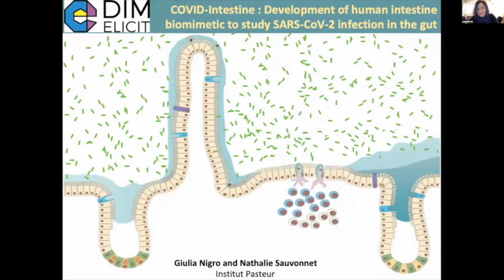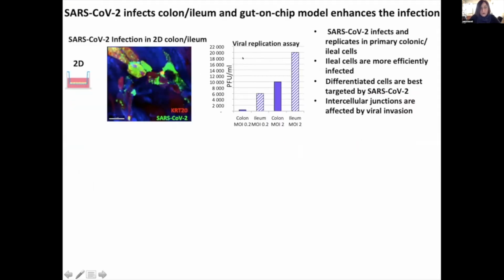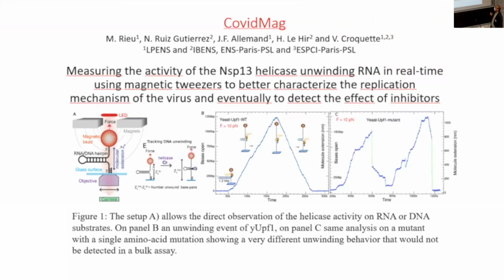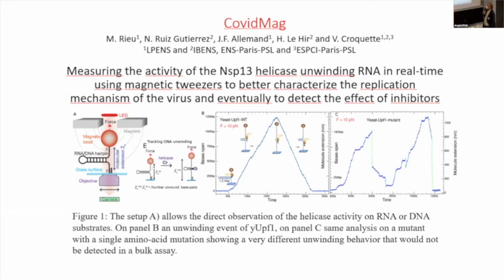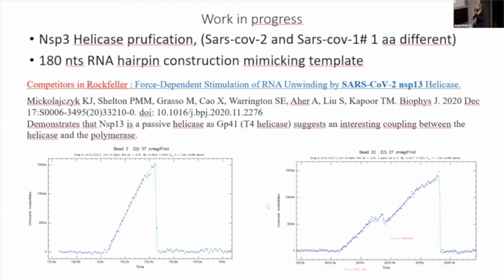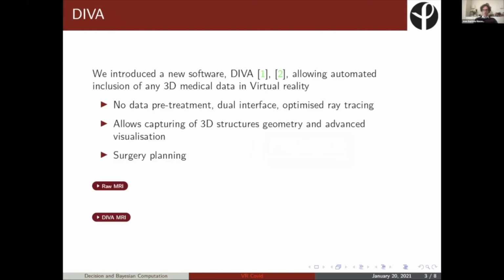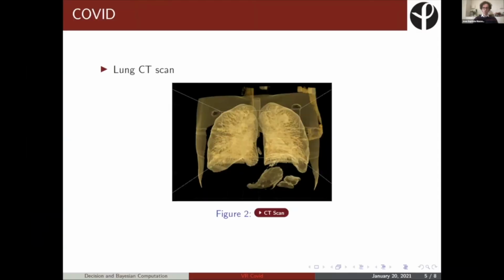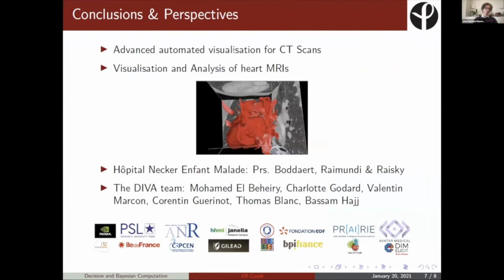Etudier l'infection au SARS-CoV-2 grâce à des technologies innovantes | Colloque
Study the SARS-CoV-2 infection thanks to innovative technologies : organs-on-chips, single molecule analysis and image analysis | Colloquium Fight SARS-CoV-2

Lors du colloque DIM ELICIT "Technologies innovantes pour combattre le SARS-CoV-2" , Nathalie Sauvonnet (Institut Pasteur), Vincent Croquette (ENS) et Jean-Baptiste Masson (Institut Pasteur) ont présenté leurs récents projets de recherche financés par le DIM ELICIT dans le cadre de l'appel spécial SARS-CoV-2.

Voici quelques extraits de leurs présentations !

Le DIM ELICIT, c’est le Domaine d’Intérêt Majeur pour la recherche en technologies innovantes pour les Sciences de la Vie en Ile-de-France.
 Son objectif est de financer des projets à fort potentiel d’innovation en biologie en réunissant des biologistes et des technologues provenant de trois communautés scientifiques différentes :
- La microfluidique
- La biophotonique
- Et l’analyse d’images

Le réseau du DIM ELICIT, c’est aussi près de 200 laboratoires franciliens qui font progresser les technologies pour les Sciences de la Vie. A travers une série de vidéos, le DIM ELICIT vous propose de découvrir des domaines de recherche récents et prometteurs pour la biologie.

0:00 Générique de début
0:12 Nathalie Sauvonnet - Corona-Intestine – Développement d’un modèle biomimétique de l’intestin humain pour étudier l’infection de l’intestin par le SARS-CoV-2
3:20 Vincent Croquette - Caractérisation de l’activité d’une enzyme et de ses inhibiteurs impliqués dans la réplication du SARS-CoV-2 par étude sur la molécule individuelle
7:50 Jean-Baptiste Masson - Approche volumétrique des conséquences vasculaires du COVID-19 chez l’adulte et l’enfant
11:52 Générique de fin